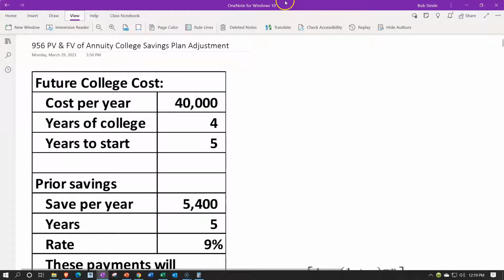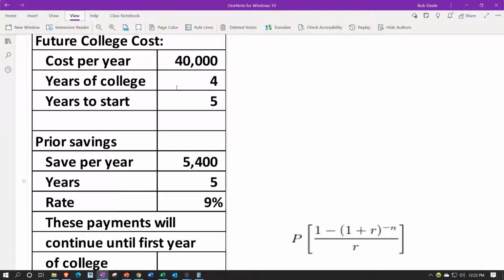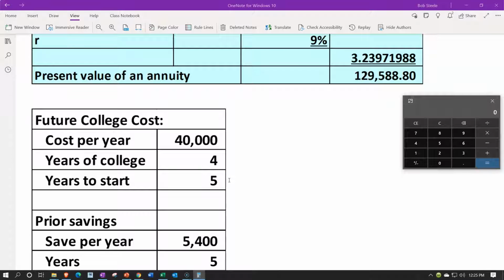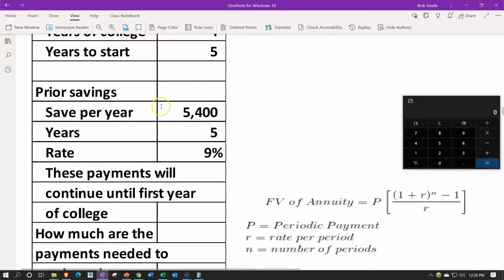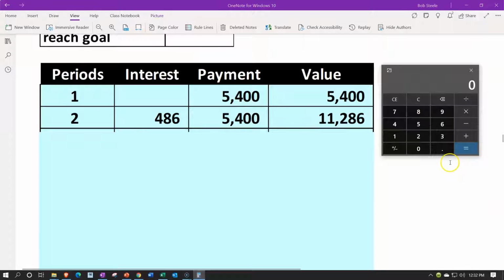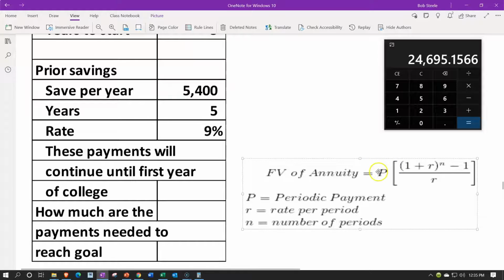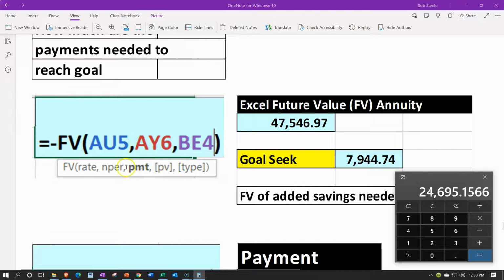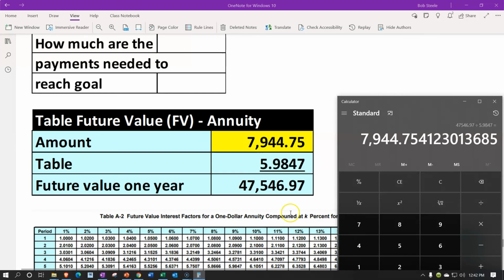PV & FV of Annuity College Savings Plan Adjustment 956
PV & FV of Annuity College Savings Plan Adjustment